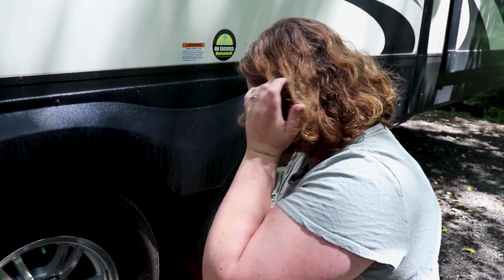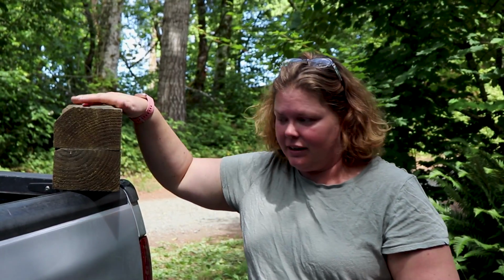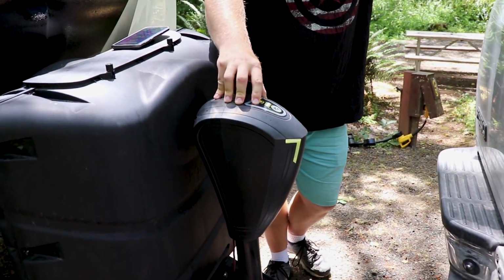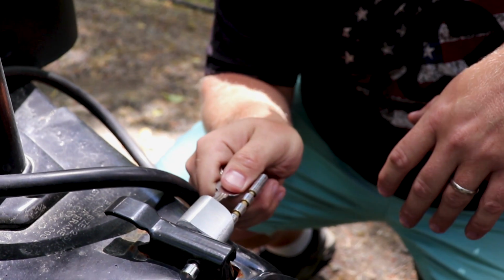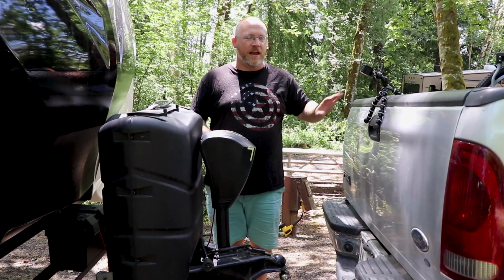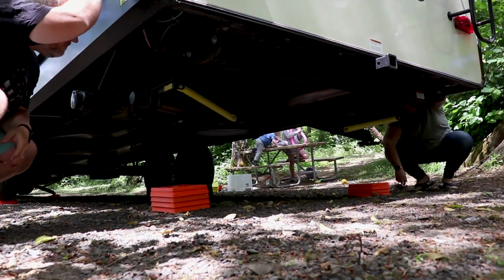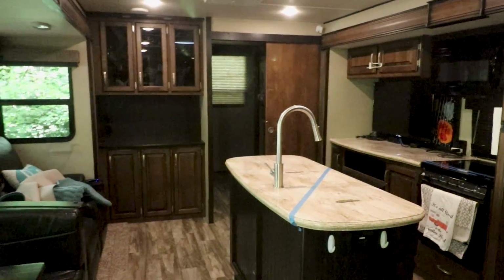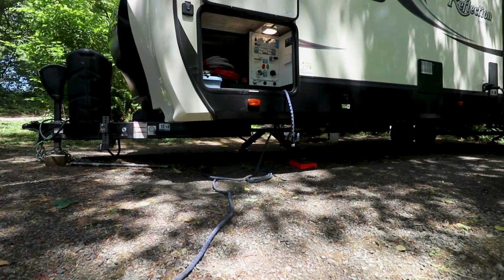How To Set Up an RV Campsite | First Time RV Camping Help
Here's how we set up our 2018 Grand Design Reflection 312BHTS Bunkhouse Travel Trailer RV when we arrive at a new campsite. We walk you step-by-step through everything from unhooking from the truck to getting the RV level and running the slides out.

Also in this episode: mini reviews of the LevelMate PRO, the Husky Center Line hitch, Zero-G water hose, and X-Chock Wheel Stabilizers!

Gear used in this episode:

LevelMate PRO
Surge Guard
Dogbone Electrical Adapter
Husky Center Line
Lynx Levelers
Wheel Chocks
Wrap-around Step Rug
90 Degree Hose Elbow

Get your Inspired by Adventure Five2Go shirts, stickers, mugs, and more

Using our Amazon links is a small way to help keep our channel going that doesn’t cost you anything more than what you spend on Amazon.

Check out our Amazon Storefront to see everything we use and recommend

Here are some of our favorites:
GoPro Hero 7 Black
Viair 400P-RV Compressor
LevelMate PRO
Surge Guard